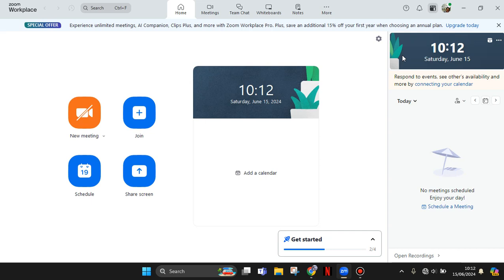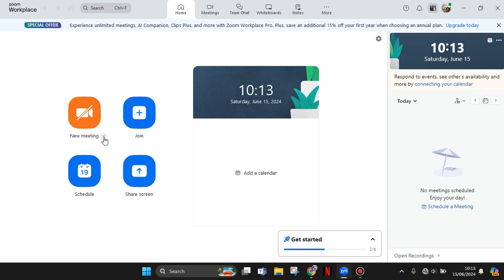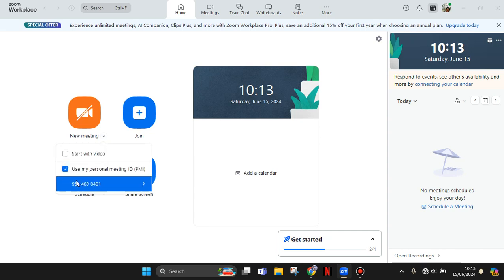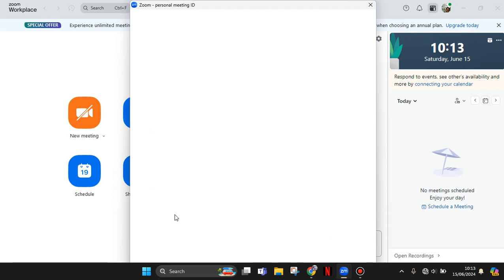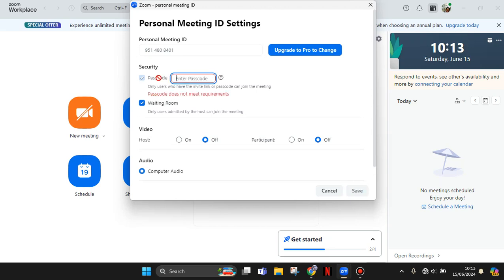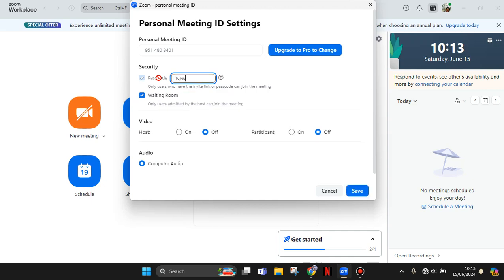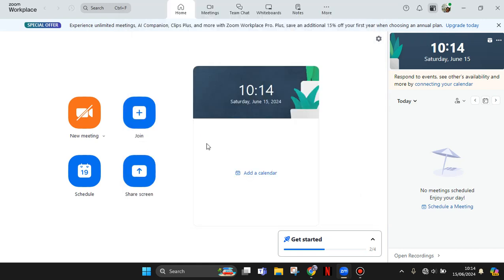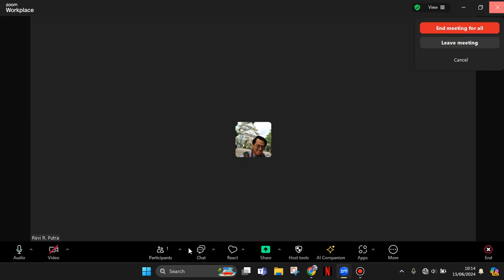[NEW UPDATE] How to Change the Meeting Passcode in Zoom Workplace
Learn how to change the passcode in Zoom Workplace